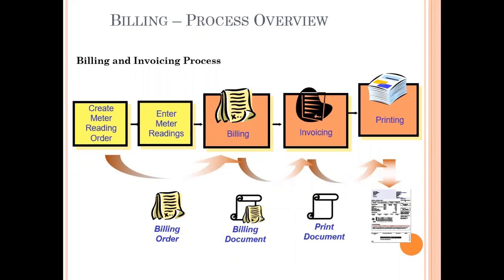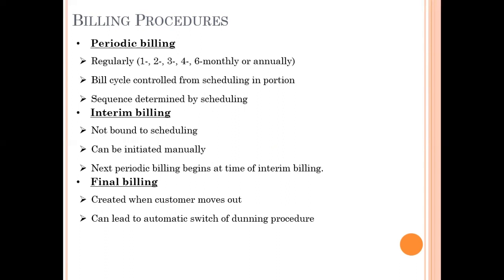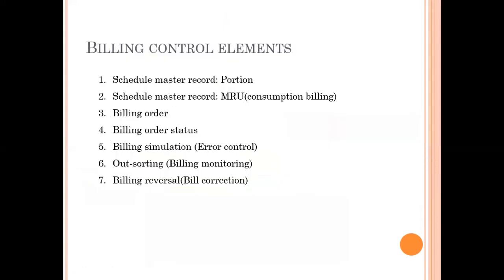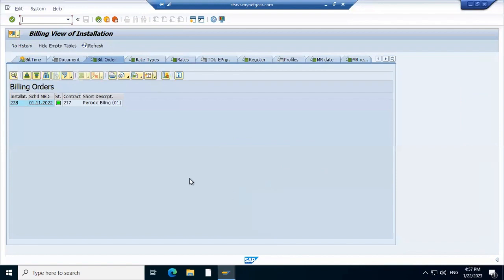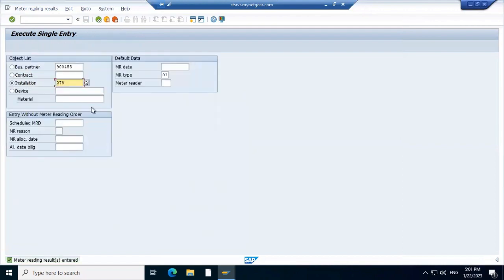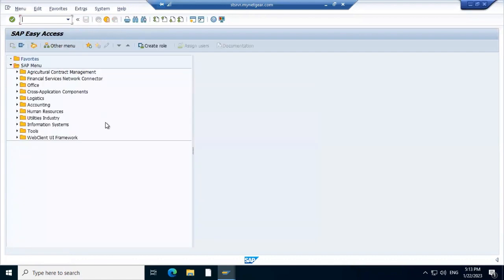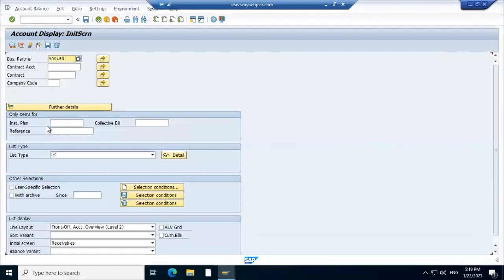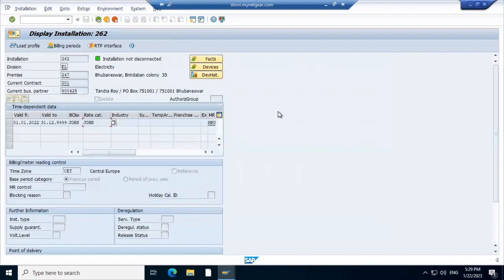SAP ISU FICA Billing & Invoicing Process | Billing procedure | rate structure | Lecture : 08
++ In this video series we are talking about SAP ISU FICA (FI Contract Accounts) Technical Master Data & move-in process.
Interested students, consultants can watch this space to learn SAP IS Utilities FICA with real-time examples.